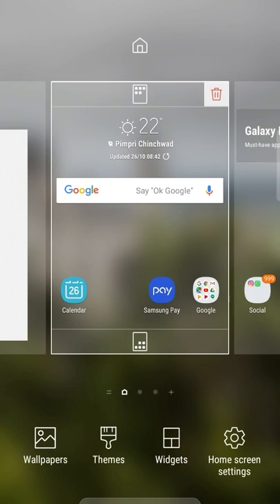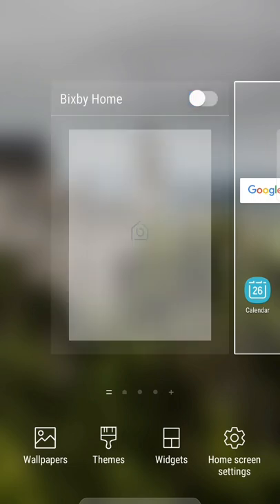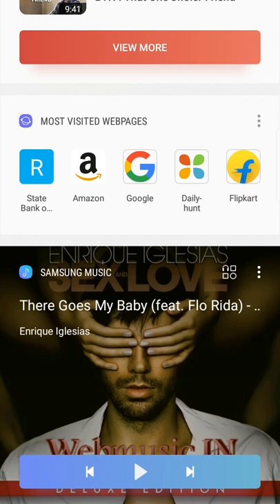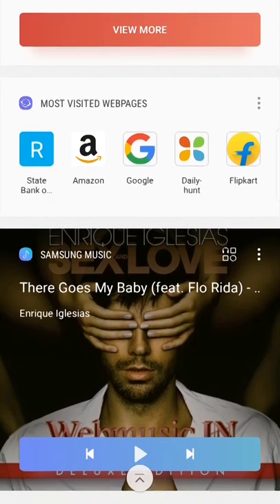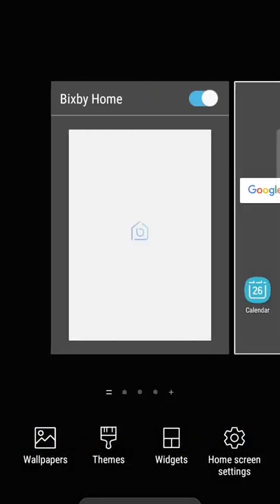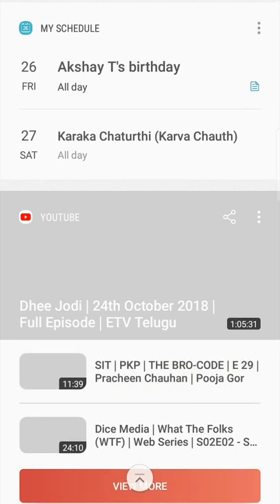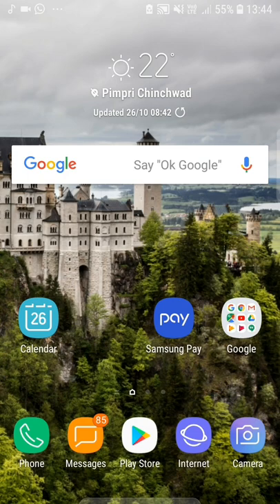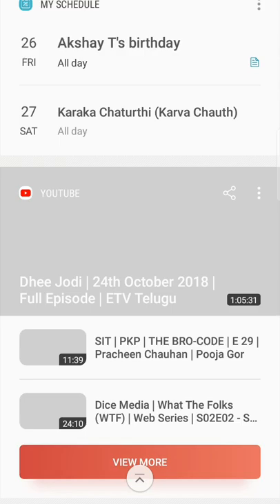BIXBY Home on Samsung Galaxy S7 edge- Easy Installation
Get the Bixby Home on your Samsung Galaxy Smartphone devices on S7/S7 Edge running on Oreo or nougat. Bixby Home shows a customizable sets of cards u need for your convenience. If u liked the video, please share.